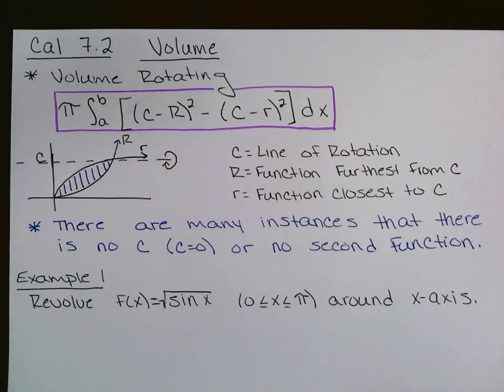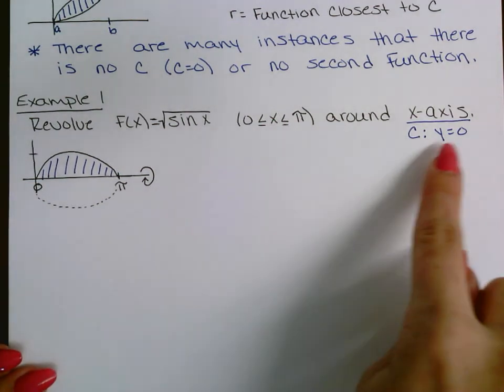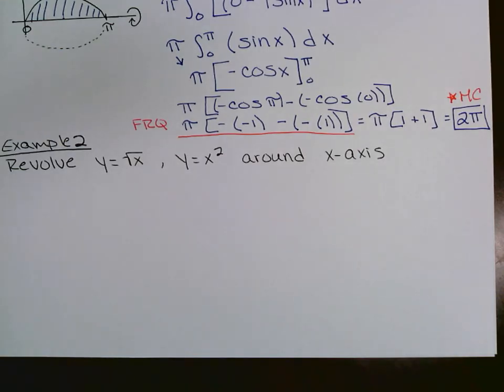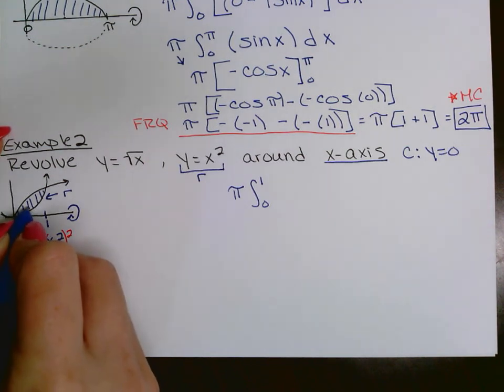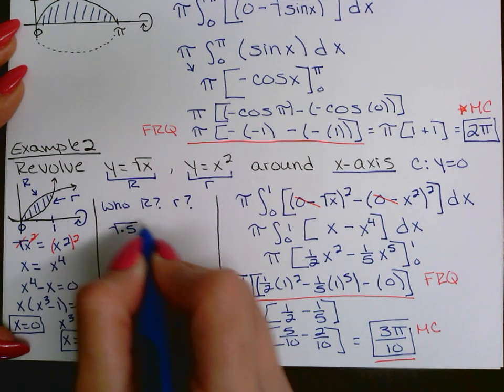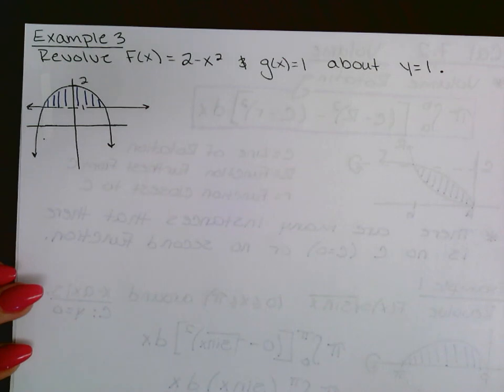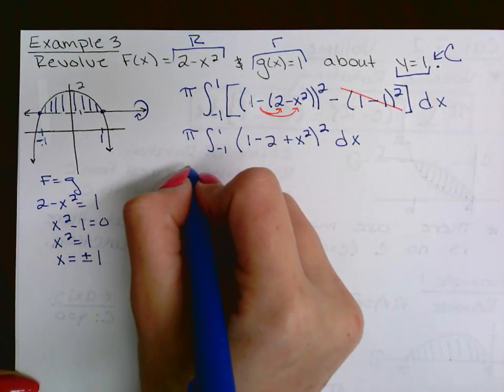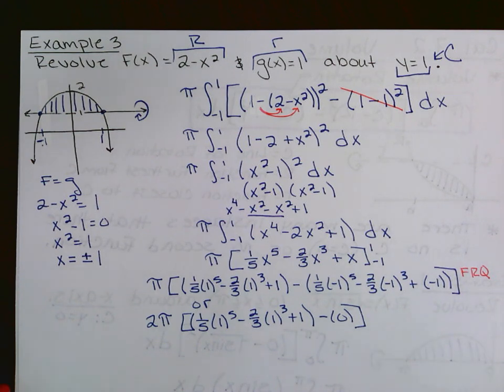Cal 7.2 Volume Rotating (Part 1)